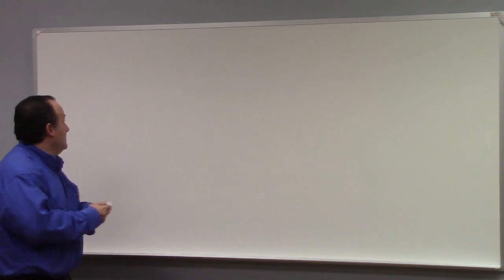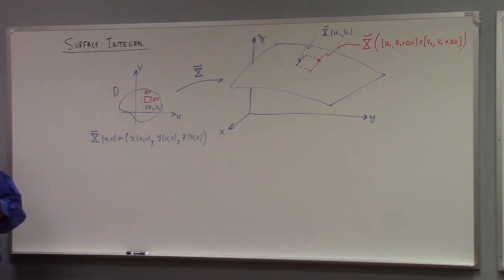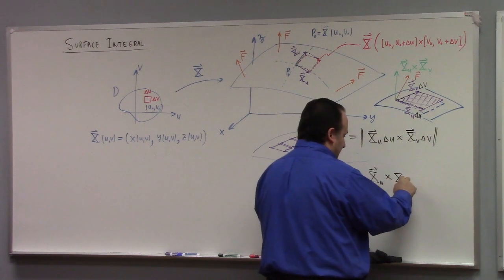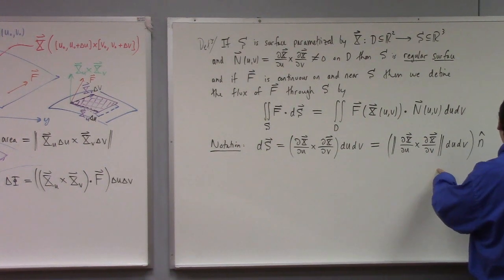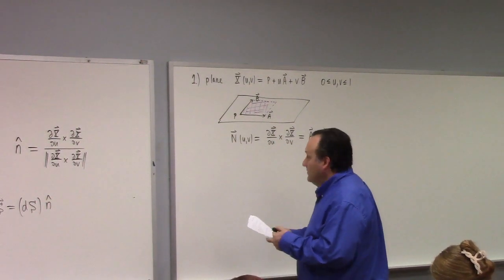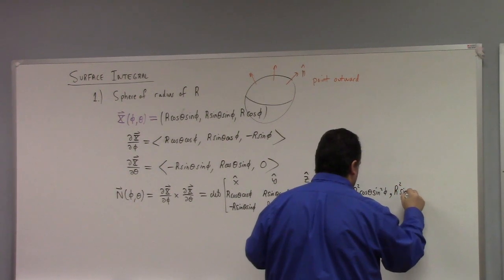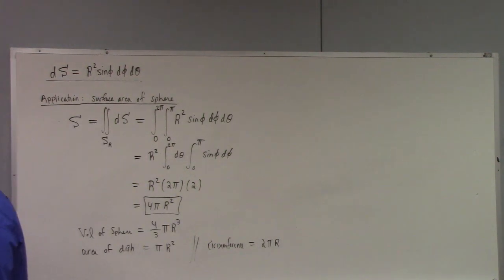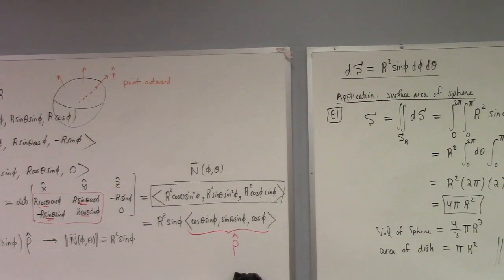Multivariate Calculus: surface integral definition, 11-7-23